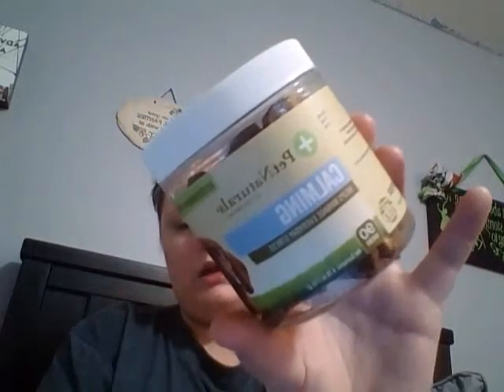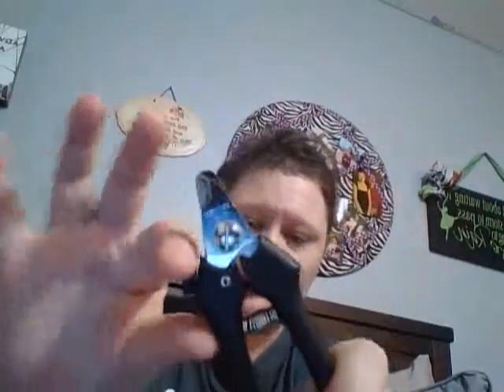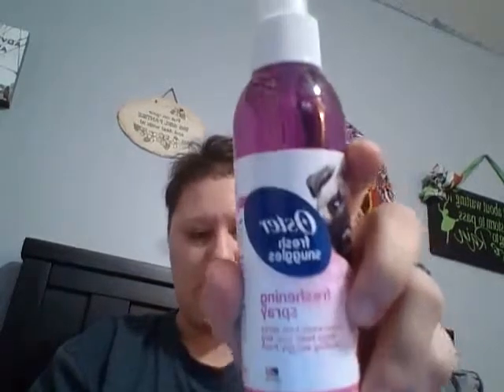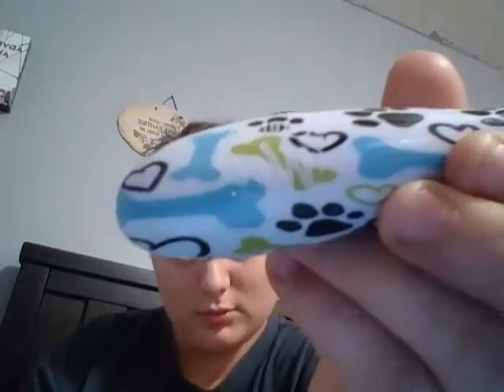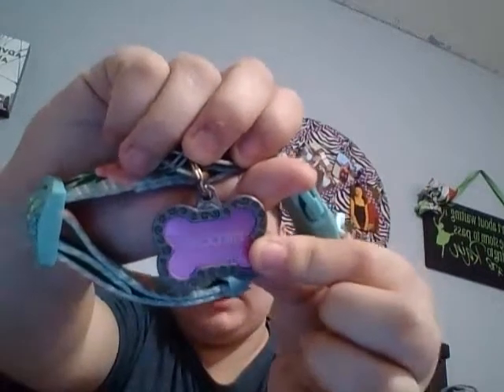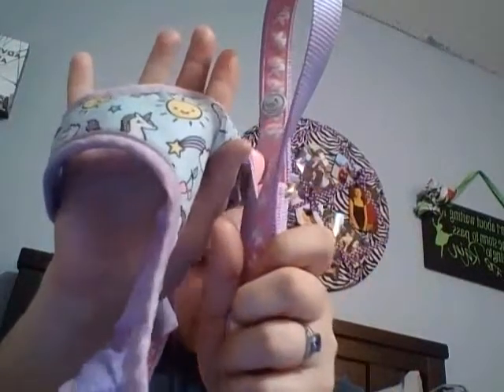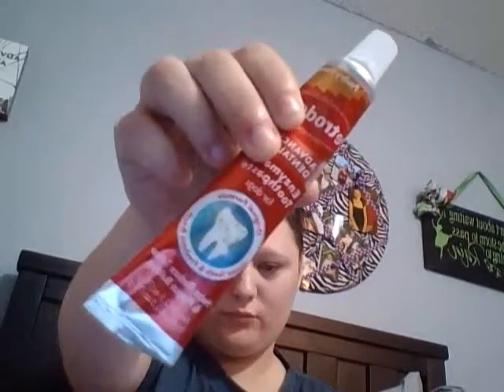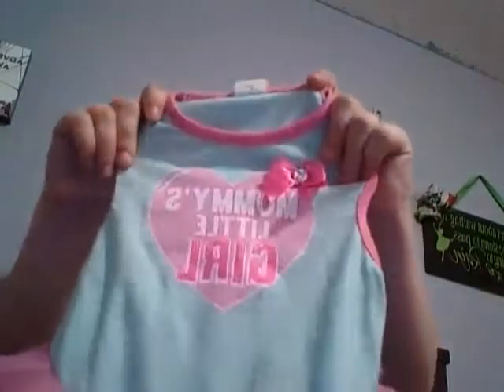my dog favorites